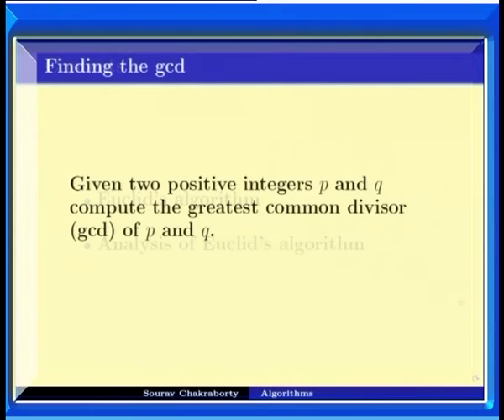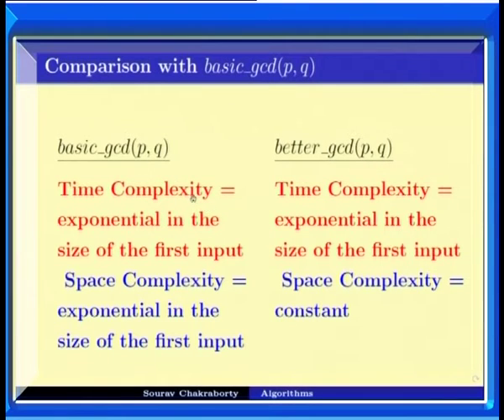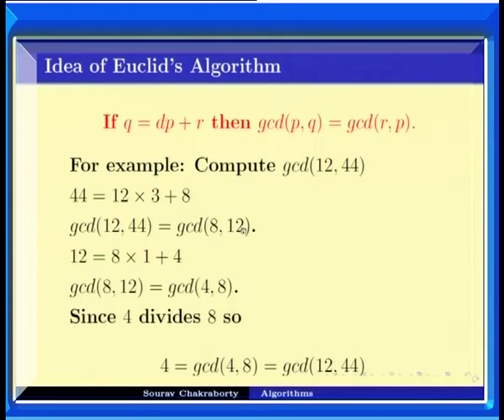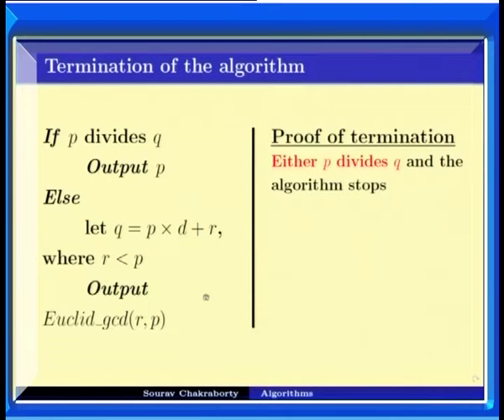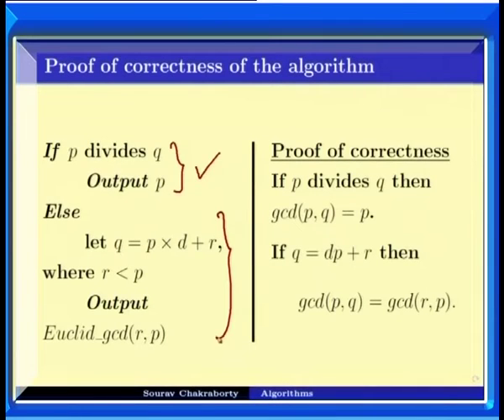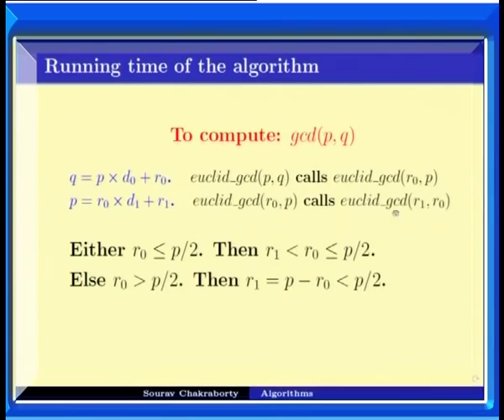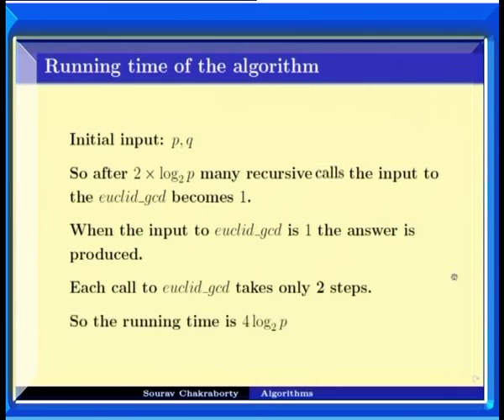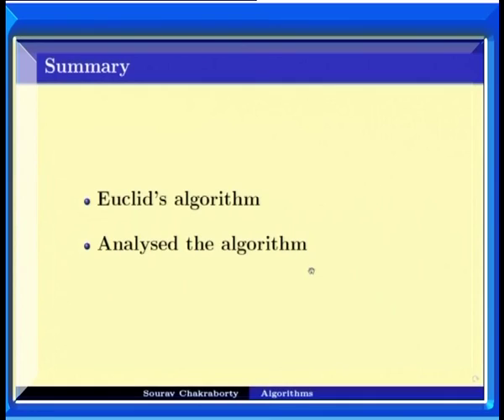Euclid's Algorithm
Course  :Algorithms